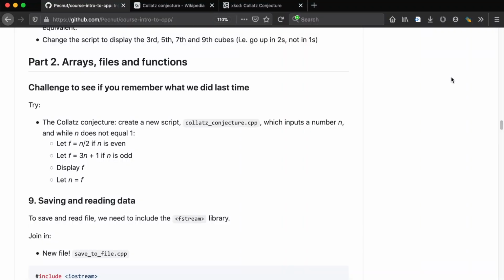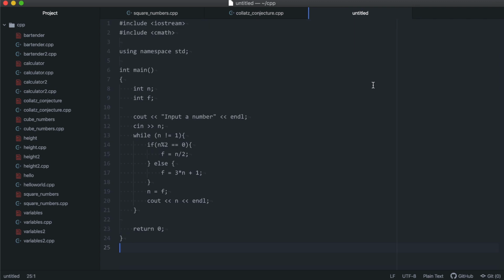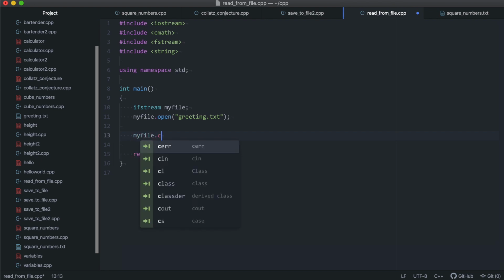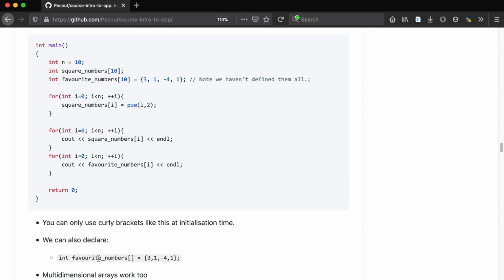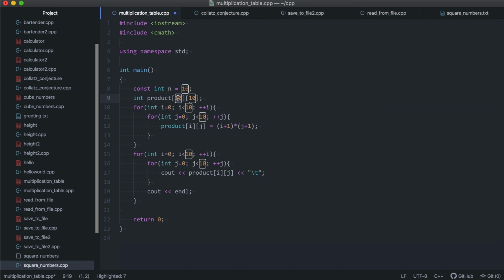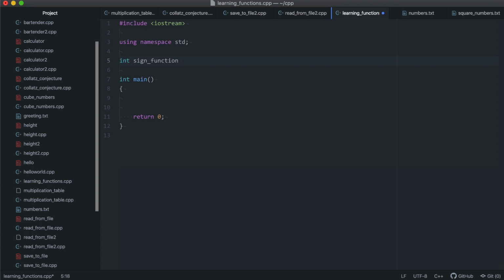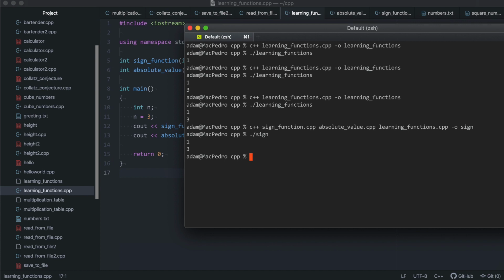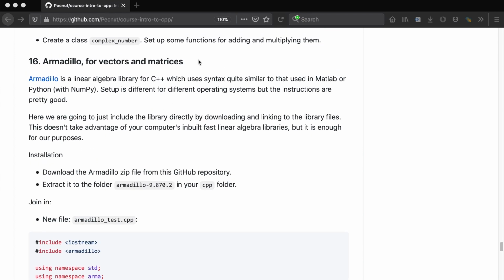Imperial Graduate School: Introduction to C++, Part 2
Part 2 of 3 for the Imperial Graduate School class "Introduction to C++", remote learning version.

Timestamps:
00:00 Intro to Part 2
02:19 Challenge to see if you remember what we did last time
11:05 9. Saving and reading data
25:43 10. Arrays
53:55 11. Functions and header files
1:16:31 Coming up in Part 3